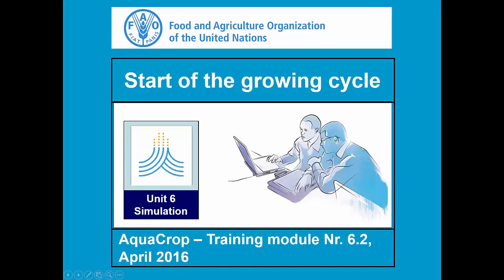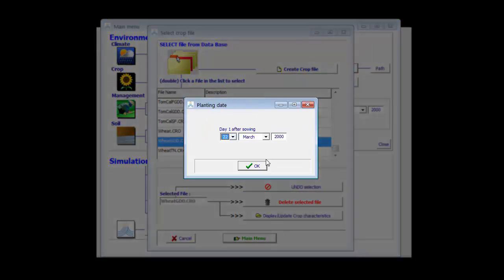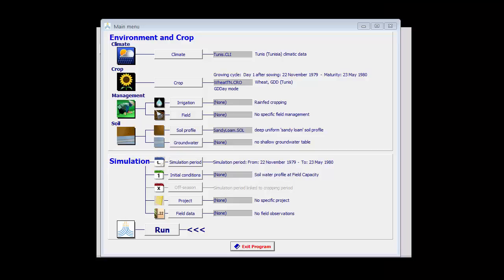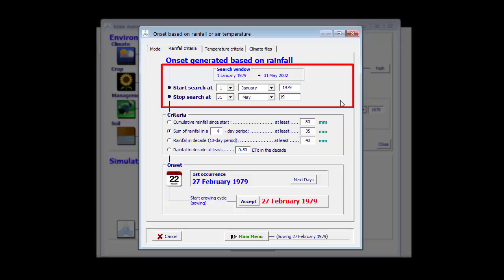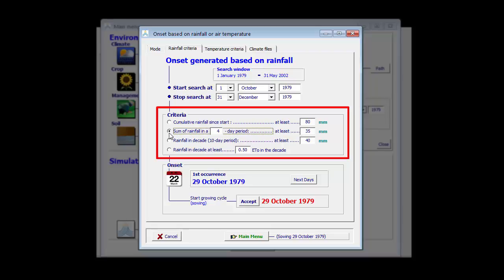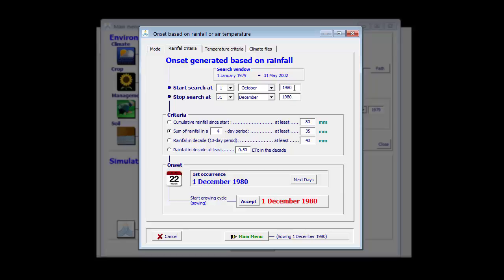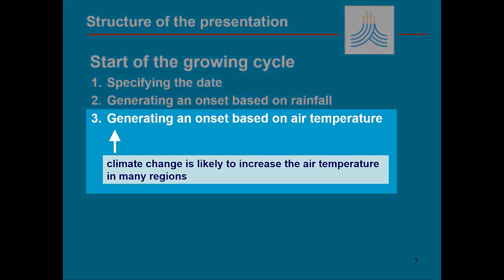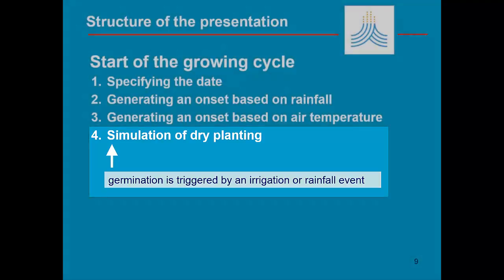Start of the growing cycle AquaCrop - Training module Nr. 6.2, April 2016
This part of the training module has the objective to explain how to determine the start of the growing cycle.